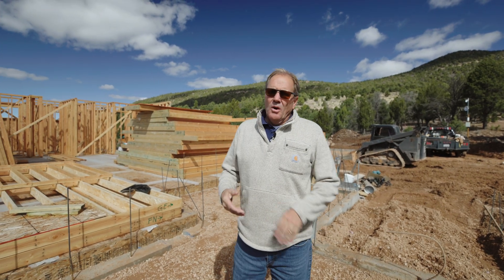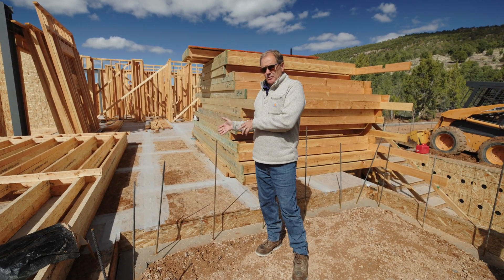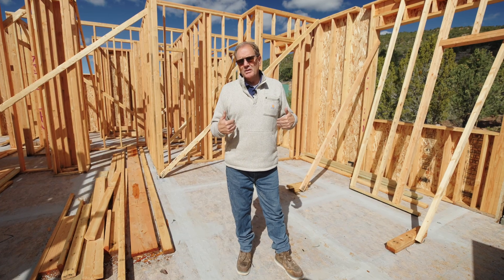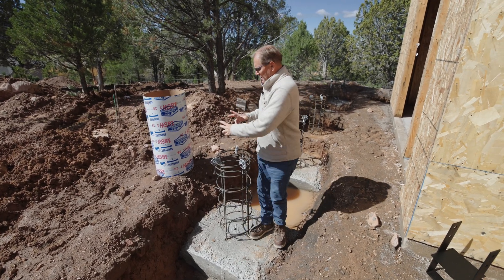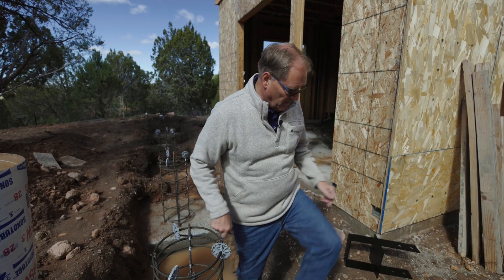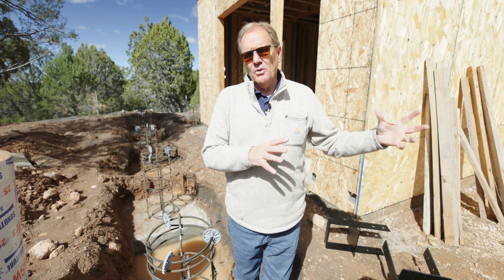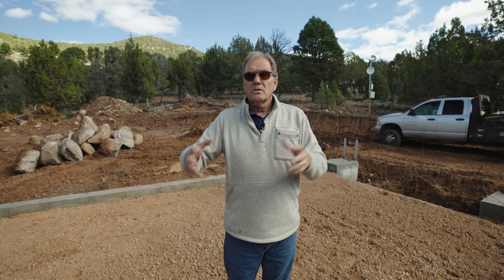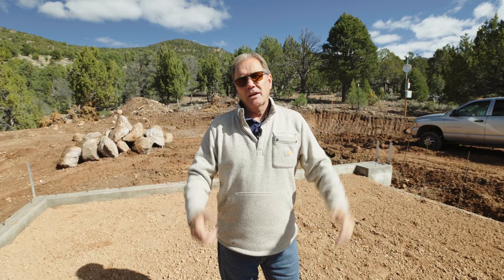Framing with Piers: What Most Builders Miss (Watch This Before You Pour!)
Framing over piers isn’t your average build — and if your concrete and framing crews aren’t in sync, you're in for costly delays. In this video, Keith walks you through what to look for during the framing phase on a complex pier job, and how to avoid common mistakes that start before the wood goes up.

📌 Want more pro tips for managing your own build?
Build your own home and save thousands!

📺 LIVE every Thursday at 5:00 PM Mountain Time! Q & A

Learn how to manage your own build without hiring a general contractor.
Get budgets, checklists, sub-contractor agreements, video training, and downloadable PDFs to guide you every step of the way.

0:00 Introduction
0:13 Connecting slab on grade and lumber
0:30 Transition
1:48 Rebar, slab and inspections
2:47 Cover and protect sheeting
3:42 modular frame structure
4:18 Piers and supports
7:31 Logistics to the whole build site
9:43 Pier depth